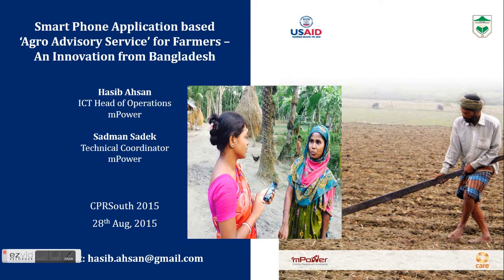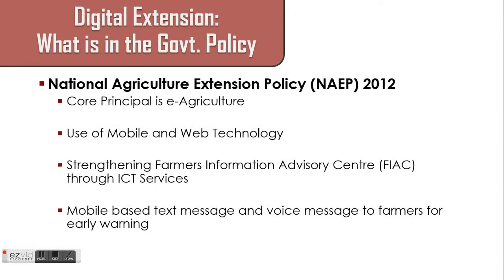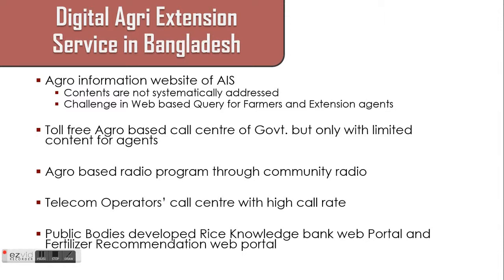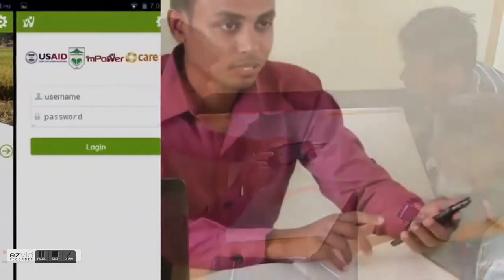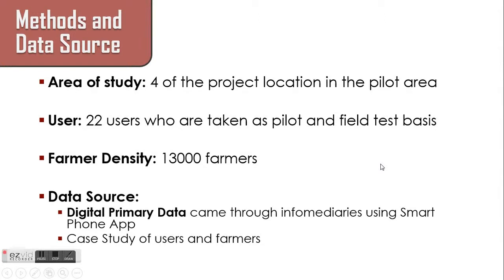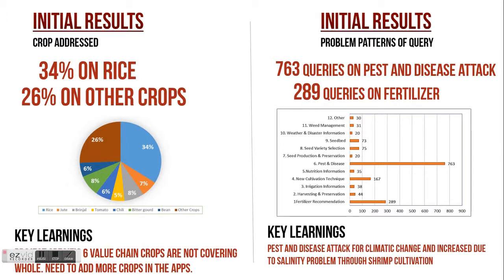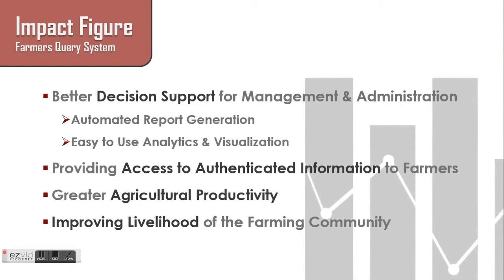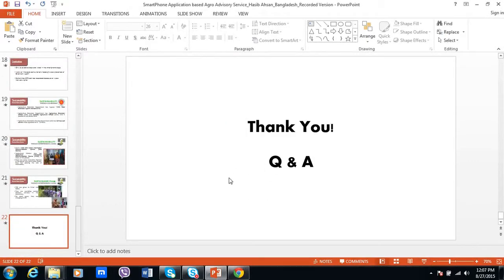CPR South presentation - Smart Phone Application base Agro Advisory Service